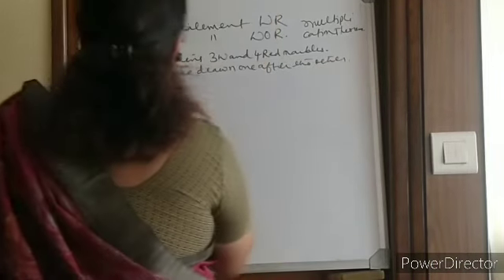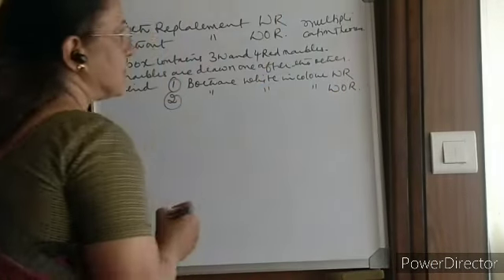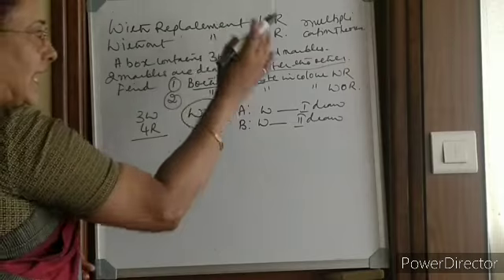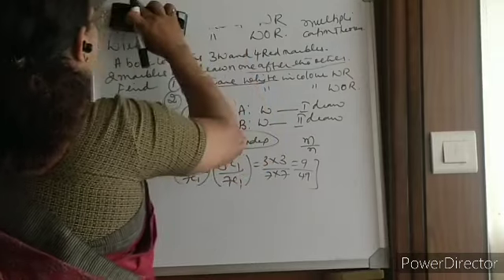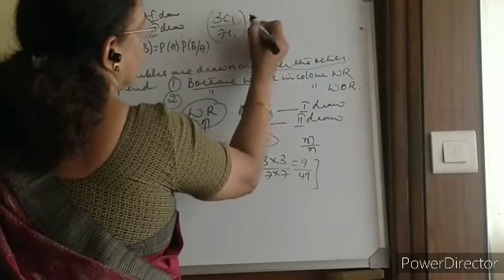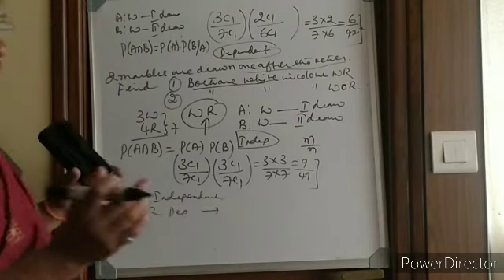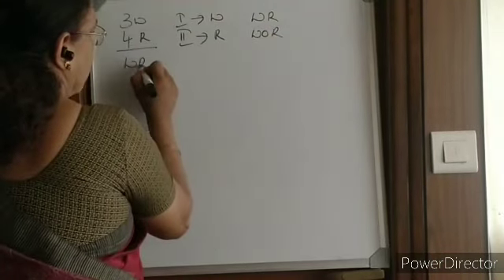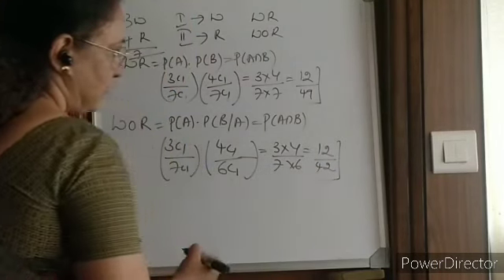1PUC Statistics Probability Part 5/5